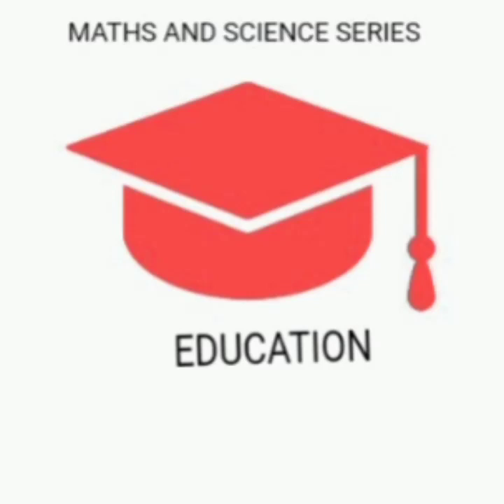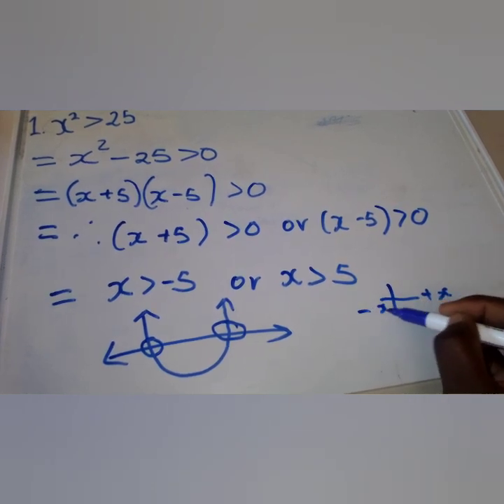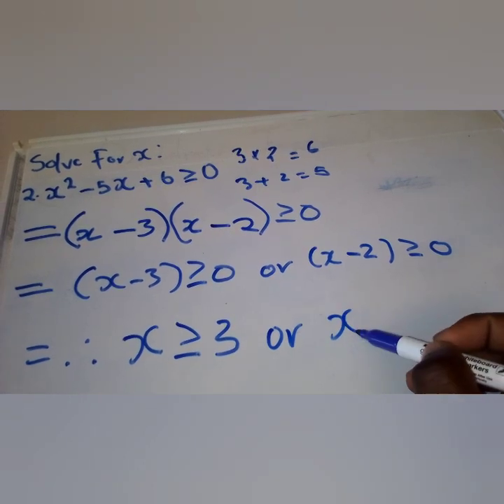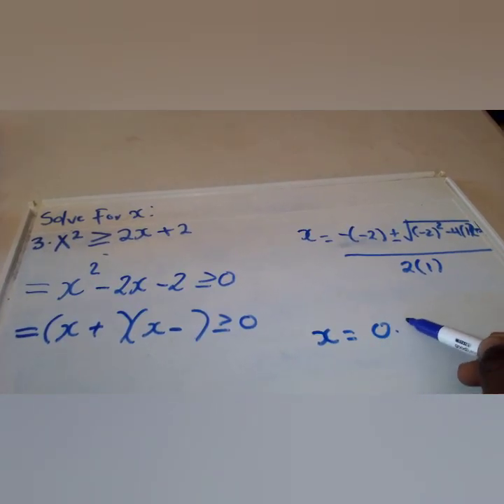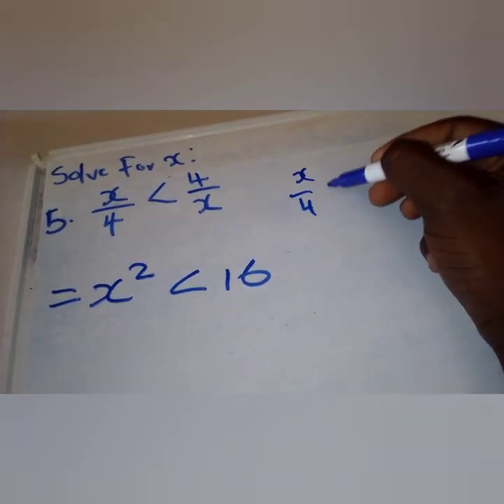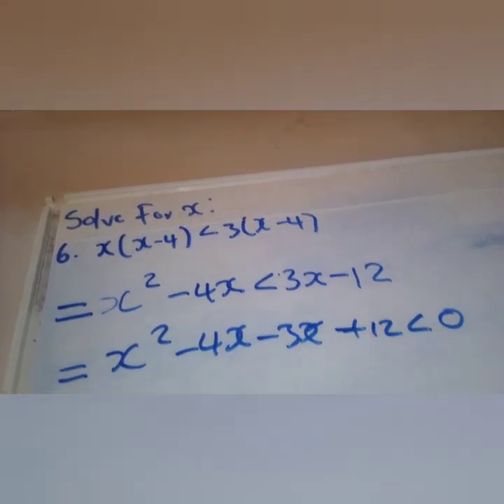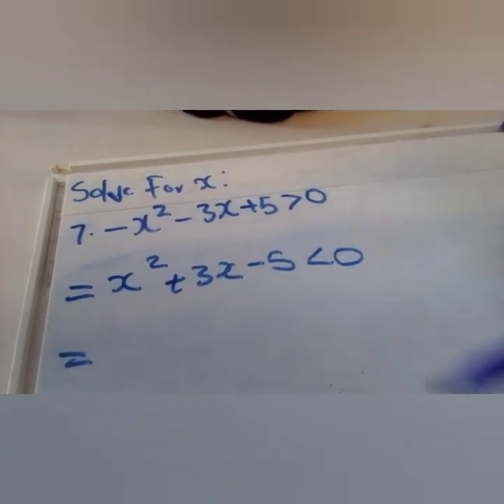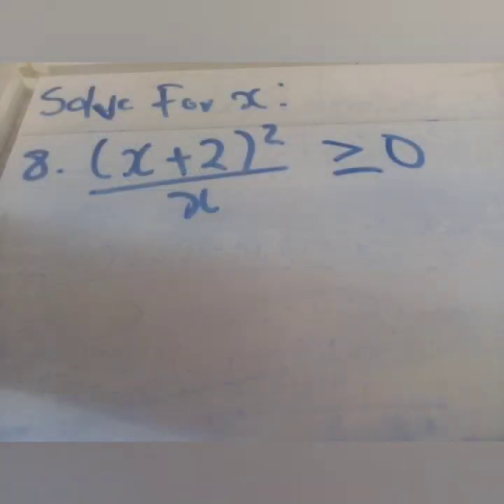Quadratic Inequalities grd 11&12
don't wish for what you want but work hard for it

we offer sessions from grade 10-12 (maths and physics)

we are located in vosloorus near vosloorus taxi rank . we can also come to your house for private tutoring .

do not wish for what you want but work hard for it!!!